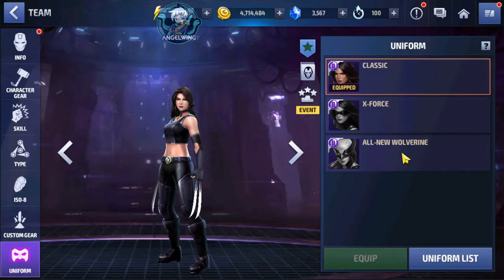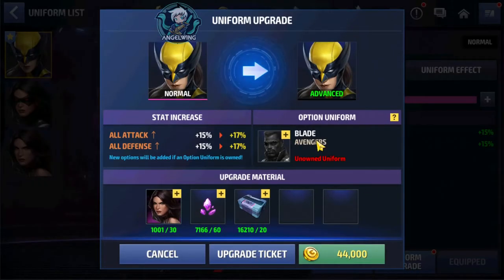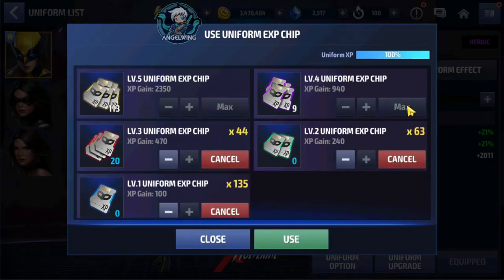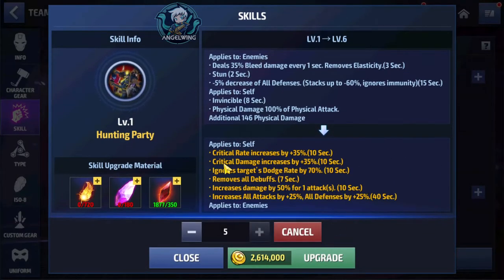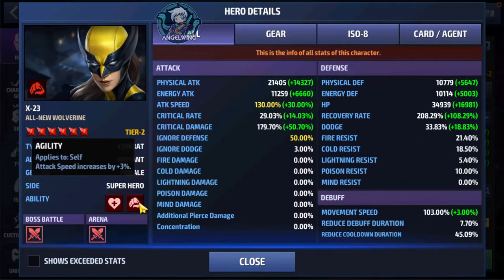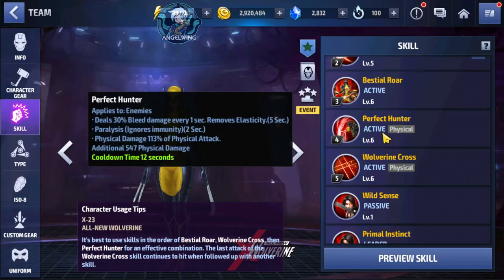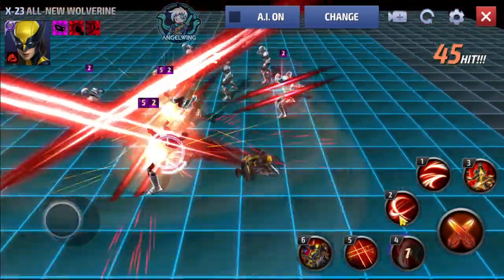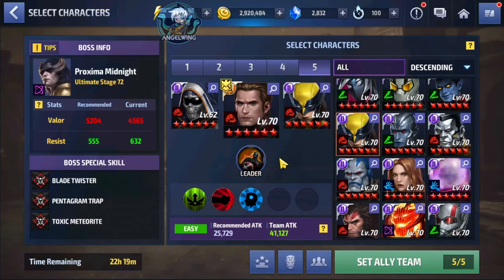🗣 MFF: Tier-2/X-23 - New uniform mythic test & gameplay!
Game Name​​​​​ : Marvel Future fight
Character : X-23
Today we test new uniform for x-23 we have the option of the uniform and the cost of it !